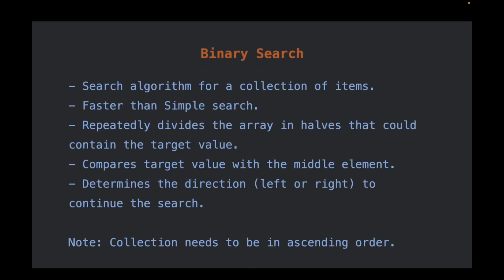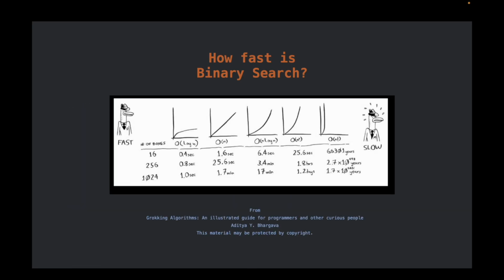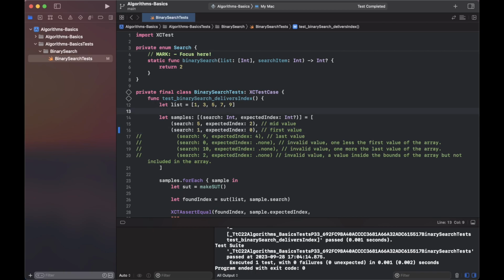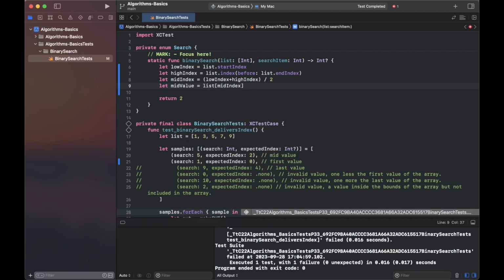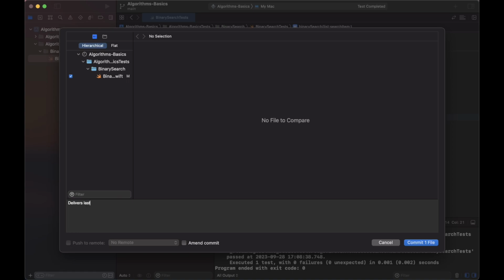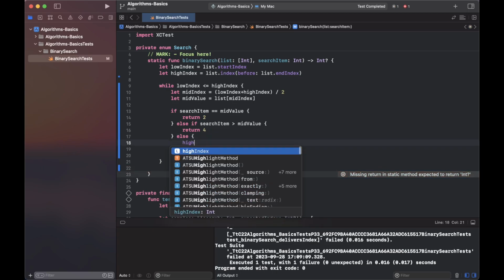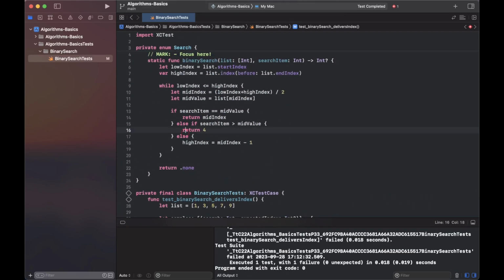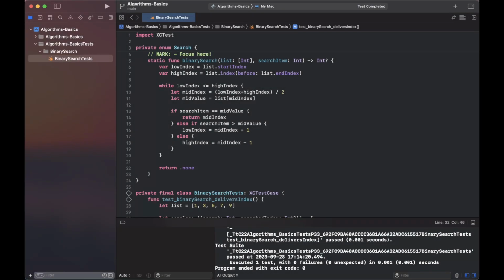Binary Search in Swift - Theory and Code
Welcome! Today, we focus on unraveling the Binary Search algorithm and showcasing its practical implementation in Swift. This session is designed to bridge the gap between theory and real-world.

What You’ll Gain:
1️⃣ Understanding Binary Search: Grasp the fundamentals of Binary Search and its significance in efficiently searching sorted lists.
2️⃣ Swift Implementation: Delve into a step-by-step guide on translating the Binary Search algorithm into Swift.

Happy coding!